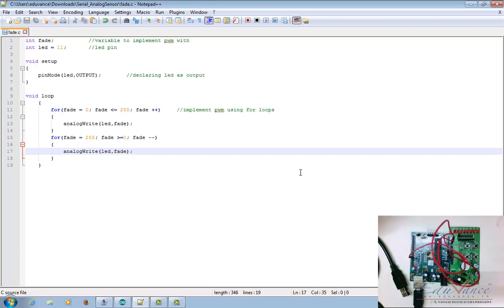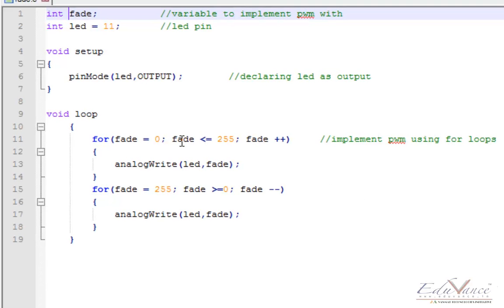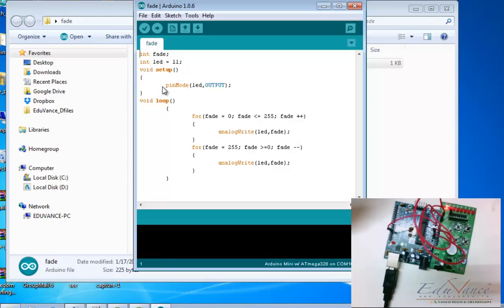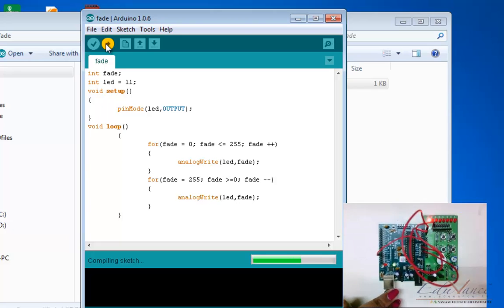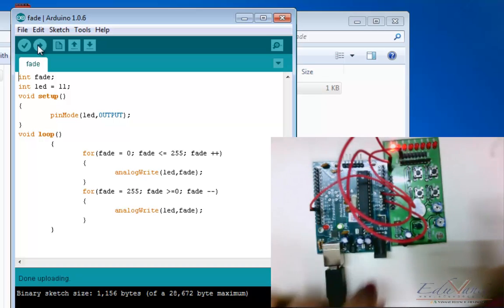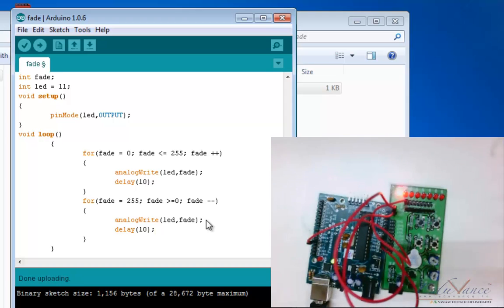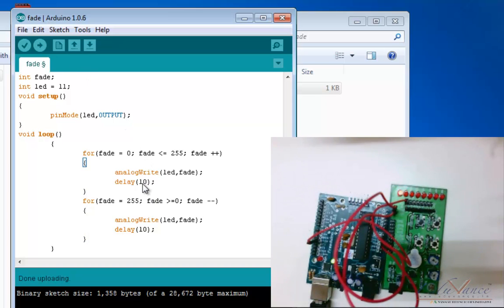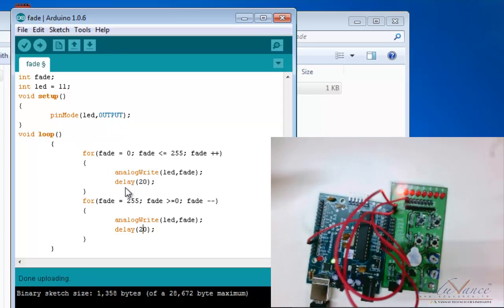Arduino Lecture 19 PWM Lab